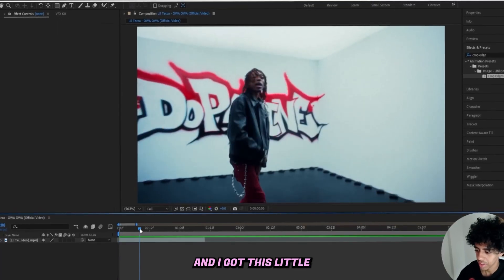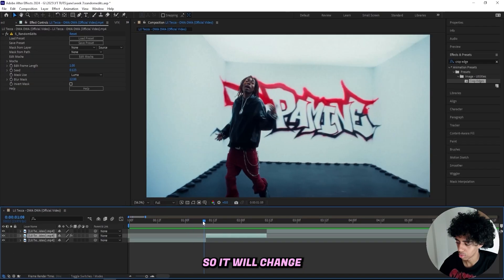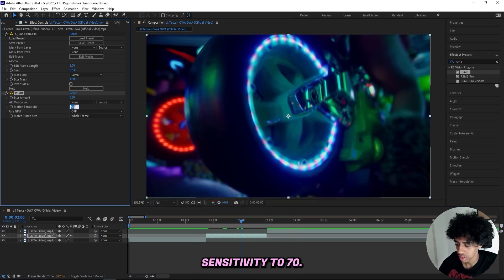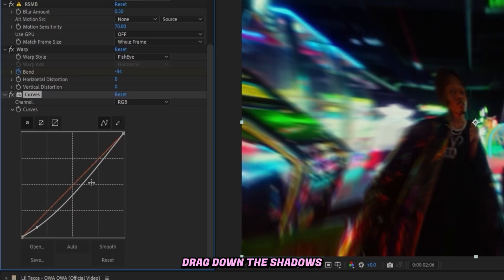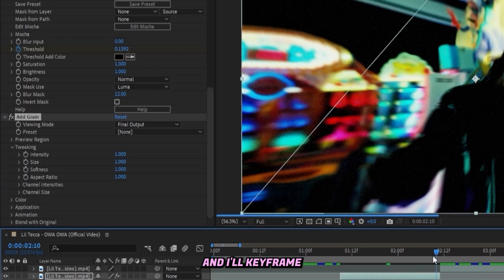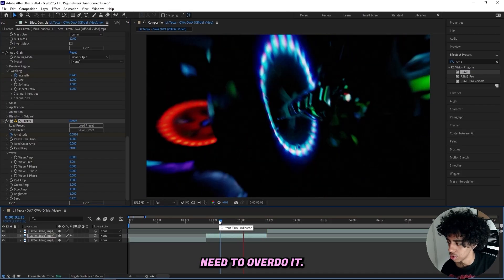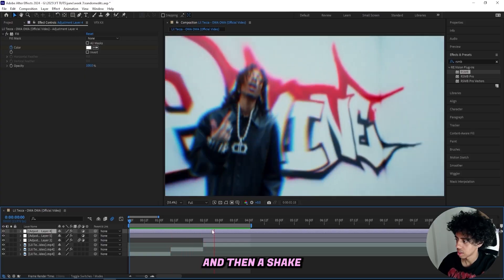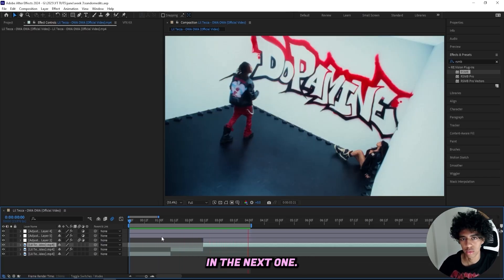CRAZY RANDOM EDITS Transition in After Effects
In this tutorial you will learn how to create a 360 camera  effect. If u enjoyed make sure to leave a comment on what tutorial you wanna see next :)